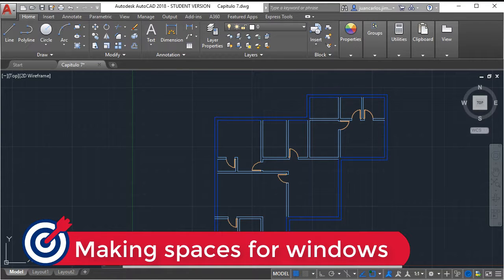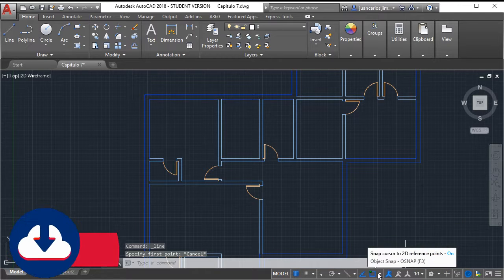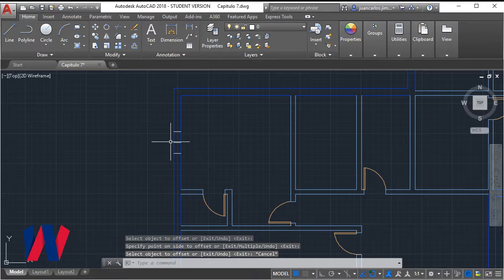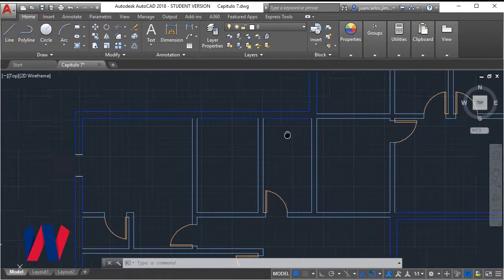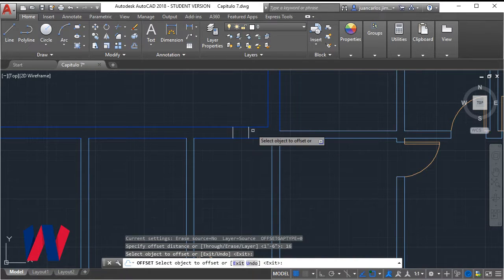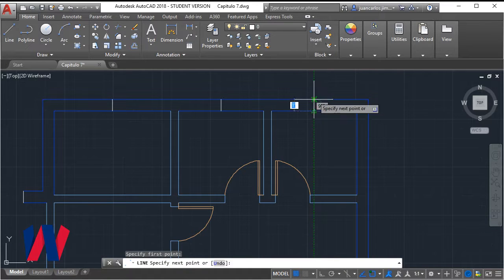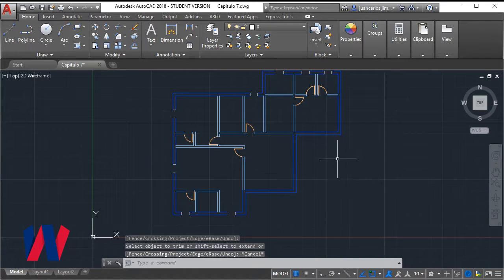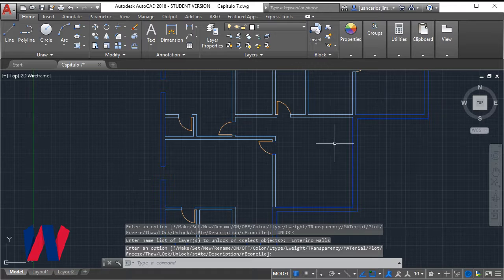9.- Placing all the doors and speeding up the design in AutoCAD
In this chapter we will Placing all the doors and speeding up the design in AutoCAD, Designing 2D floor plans with AutoCAD 2018

Do you want to find Whygs elsewhere on the internet?